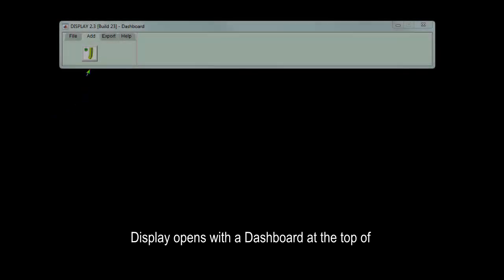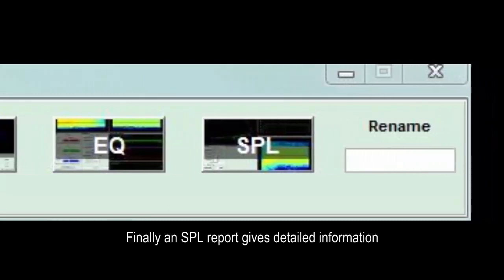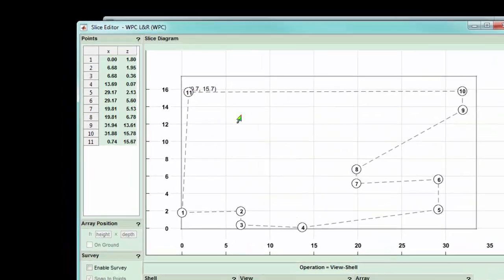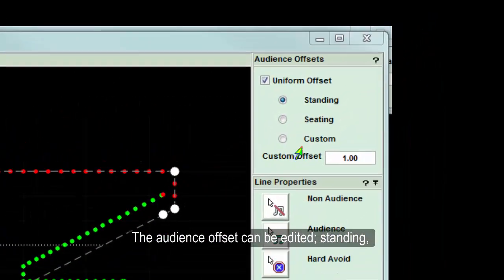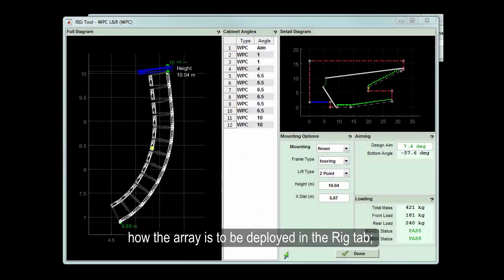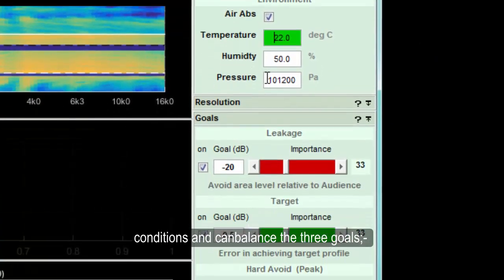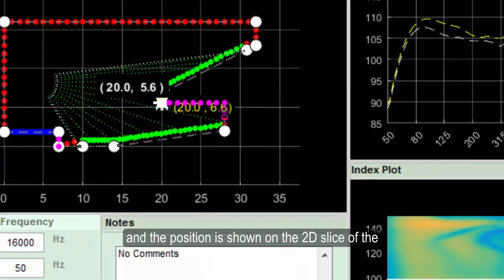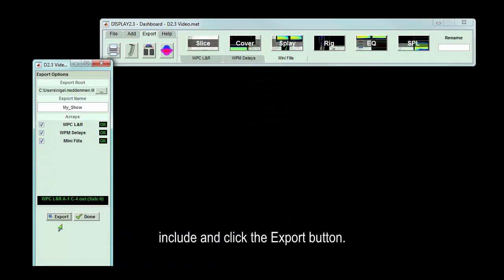Martin Audio Display 2.3 Overview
An introduction to Martin Audio's Prediction and Optimisation software for MLA and Wavefront Precision systems.